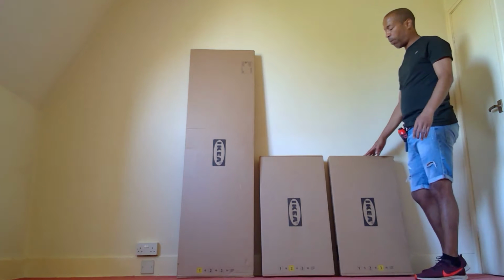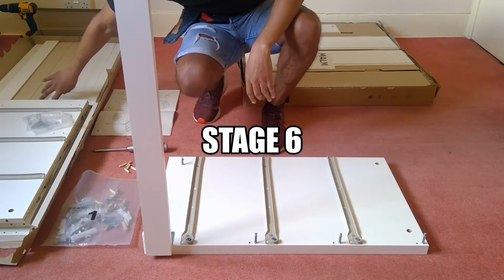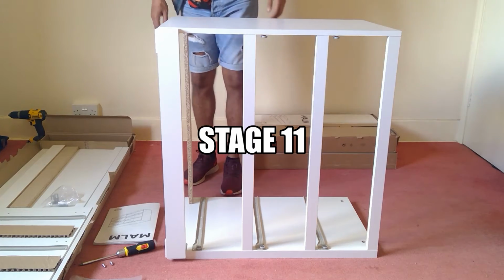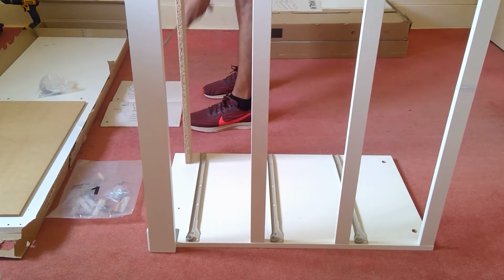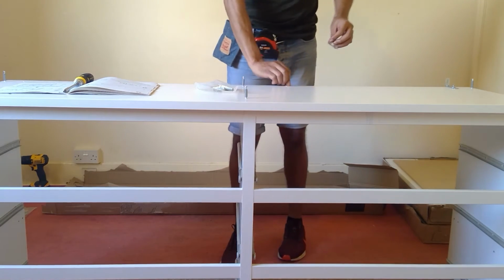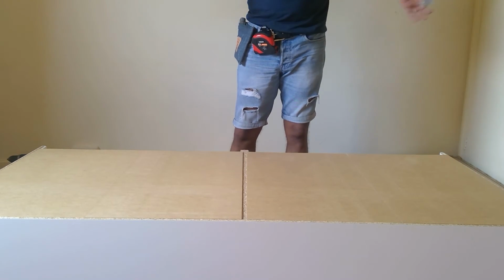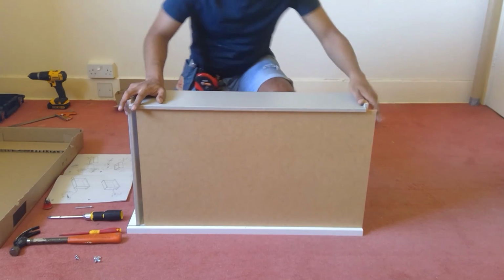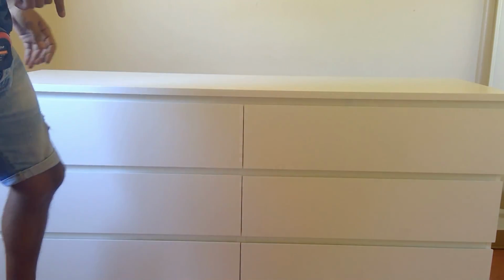IKEA MALM Chest of 6 Drawers Installation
My attempt at installing a chest of 6 drawers from Ikea's Malm range.